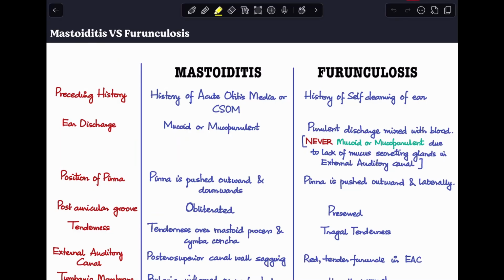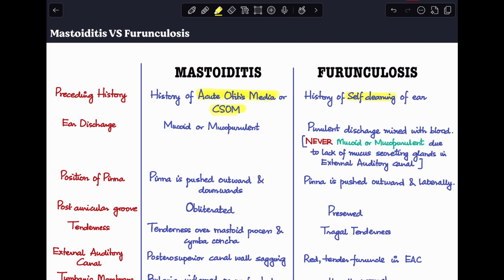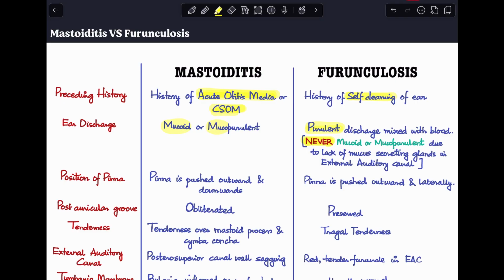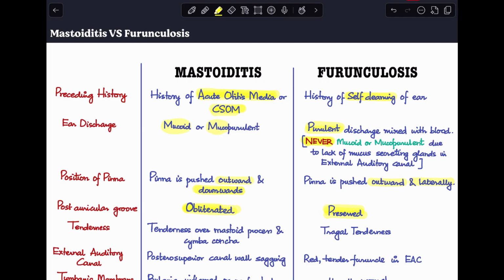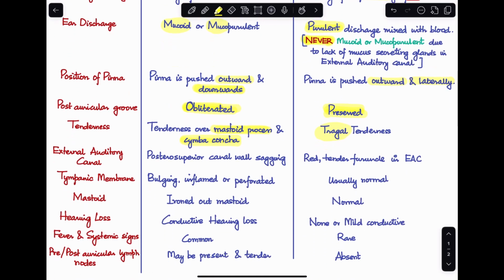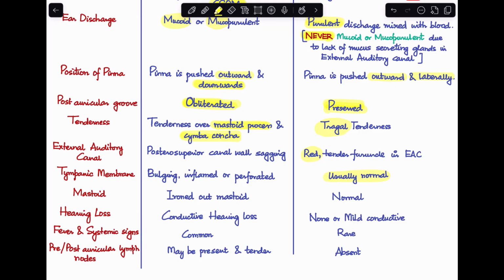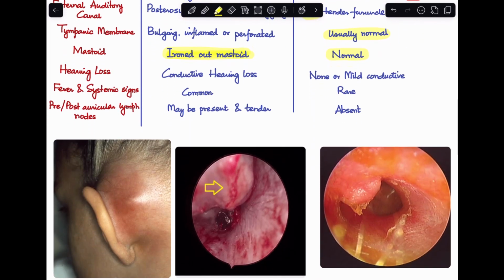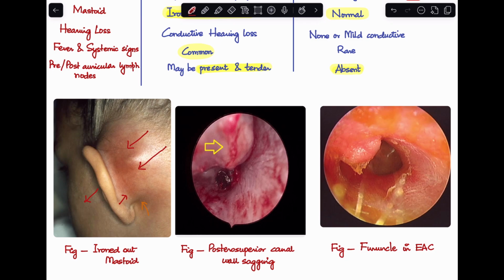Acute Mastoiditis vs Furunculosis | Differences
In this video, we’ll learn about the differences between Acute Mastoiditis vs Furunculosis. This is perfect for medical students and ENT residents.

🔍📚 What you'll learn:

- Differences between Acute Mastoiditis vs Furunculosis

Chapters:

0:00 Start
0:26 Differences between Acute Mastoiditis vs Furunculosis